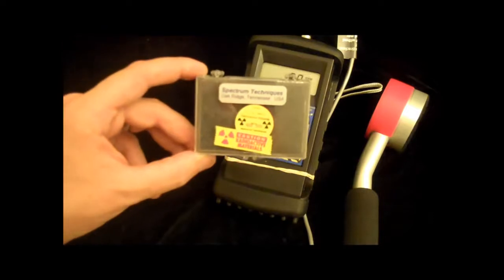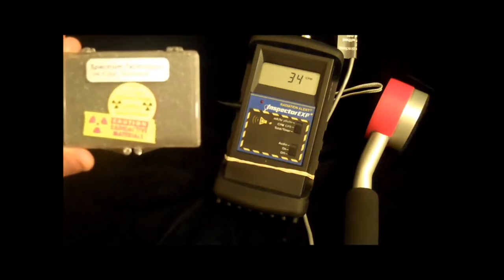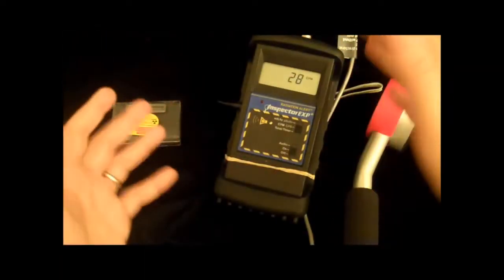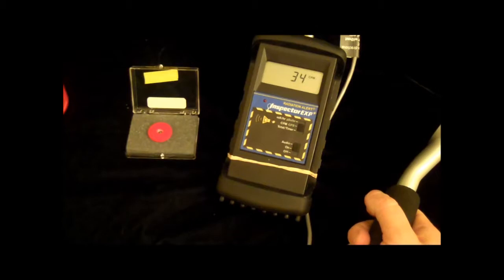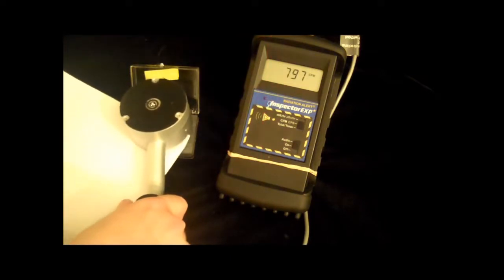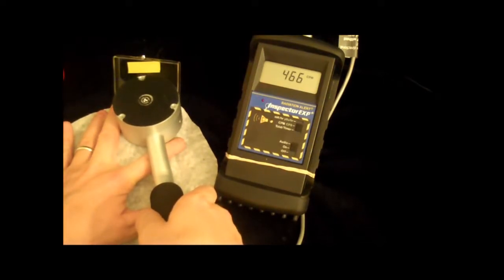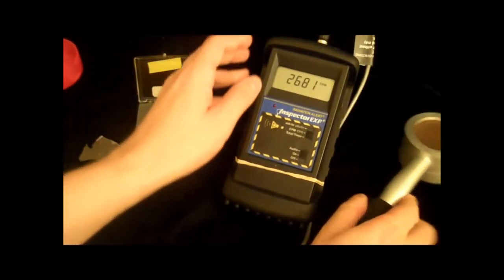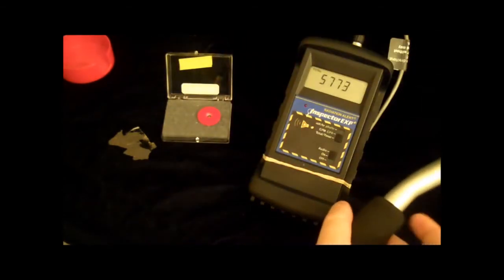عنصر البولونيوم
معلومات عن عنصر البولونيوم po  النشط اشعاعية والذي يعتبر كسم قاتل
كميات قليقة منه يمكن ان تقتل وهذا مجرى مع ياسر عرفات رئيس فلسطين